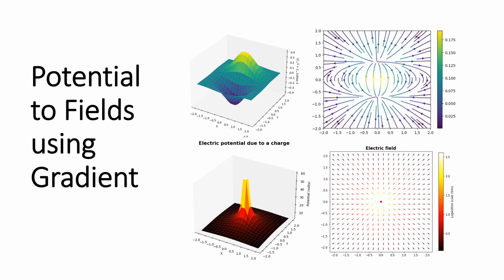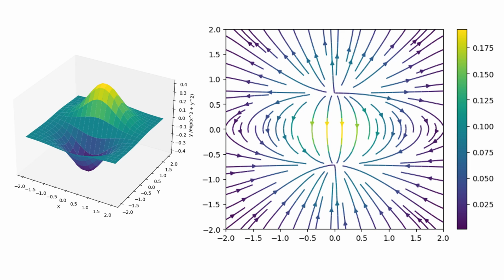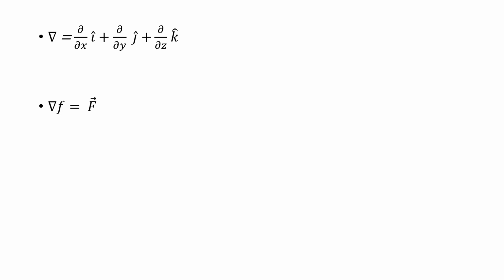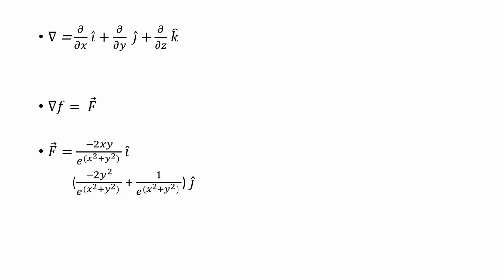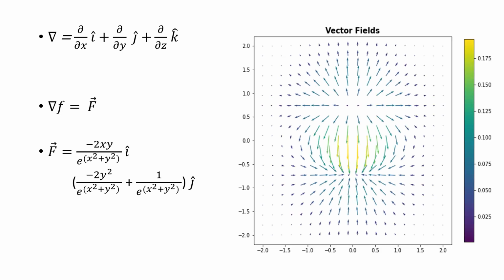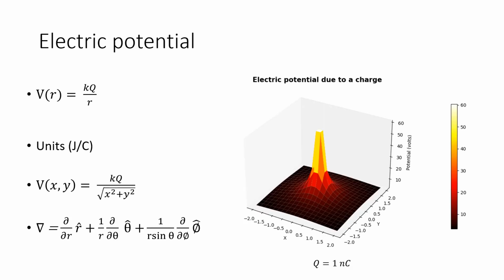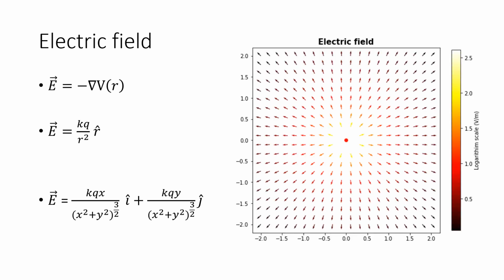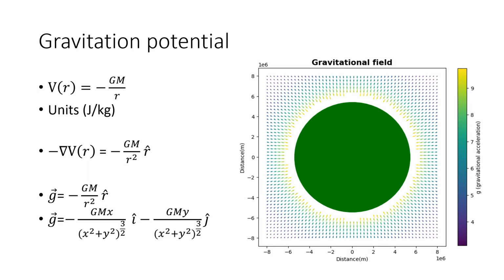Potential and Fields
Potential and Fields are two important and interlinked concepts often encountered in Physics. Both have their own interpretations and uses; therefore, it’s worth understanding how to derive one from the other. In this video, I explain how to obtain fields from a given potential for a scalar function, electric potential, and gravitational potential. It also includes Python plots for visualization and better understanding.